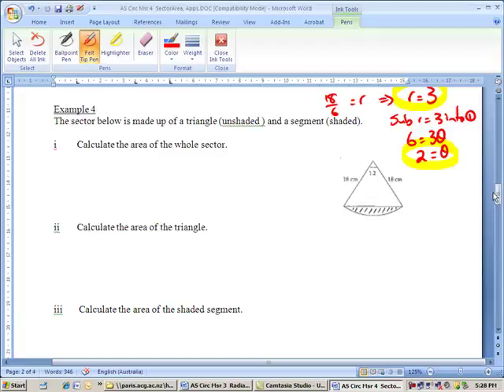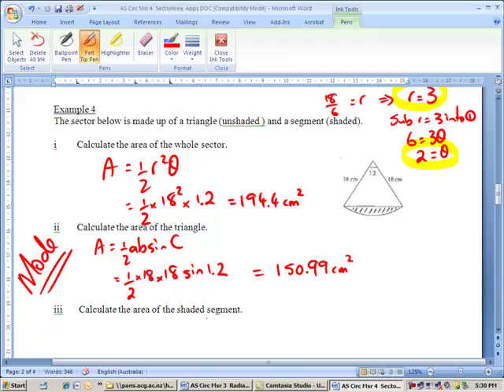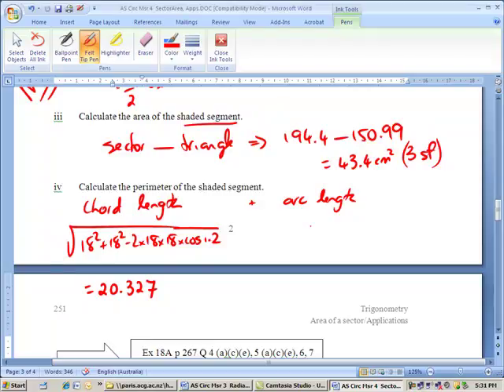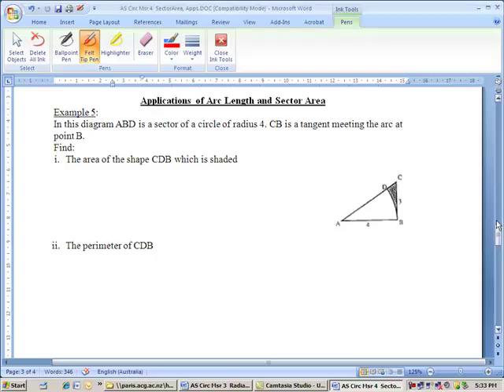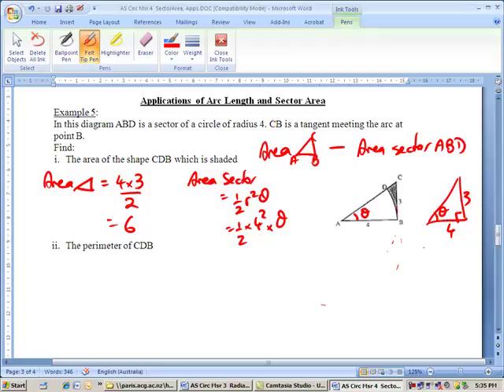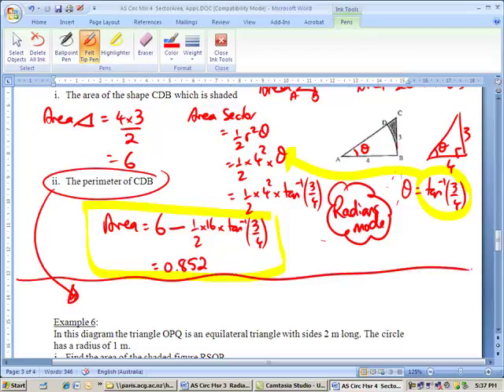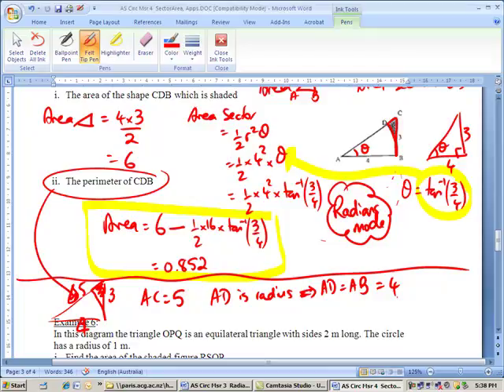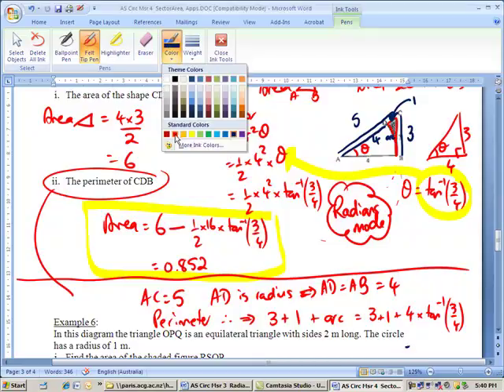Area Sector Part 2